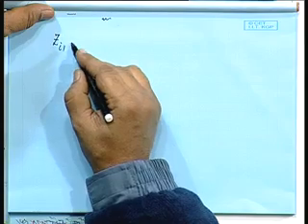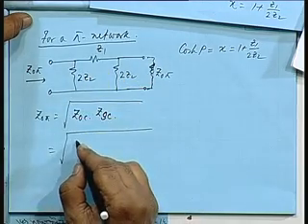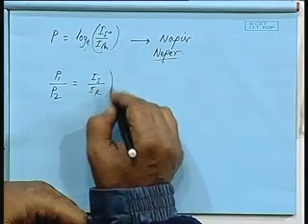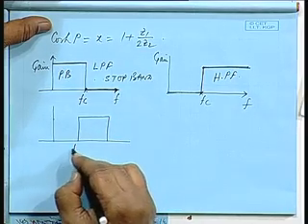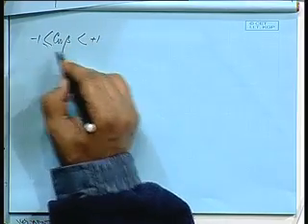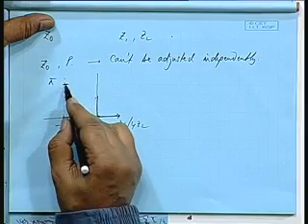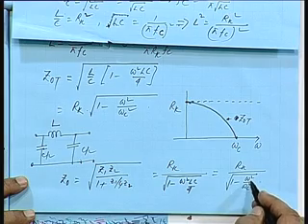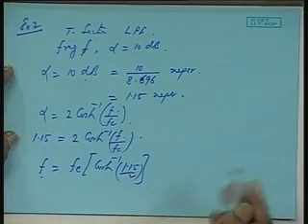Lecture - 23 Image Impedance, Iterative Impedance